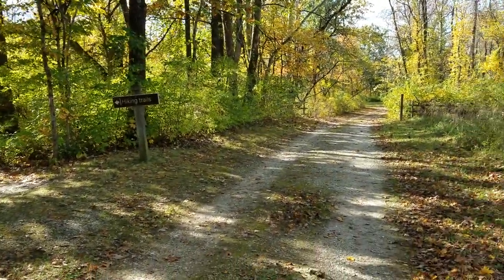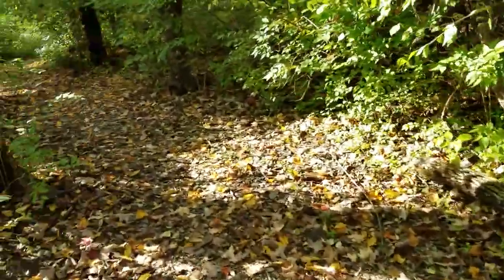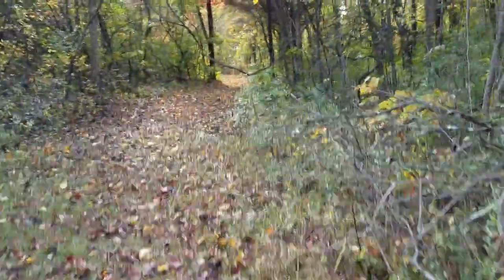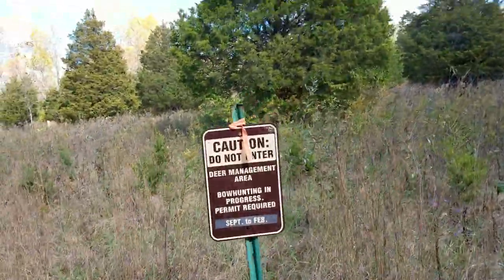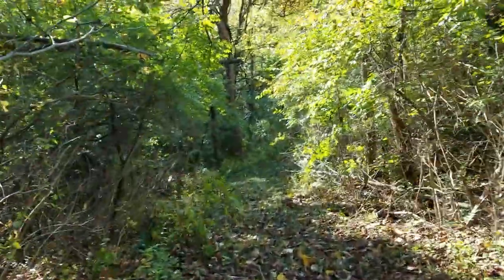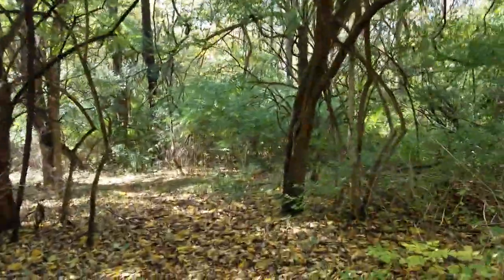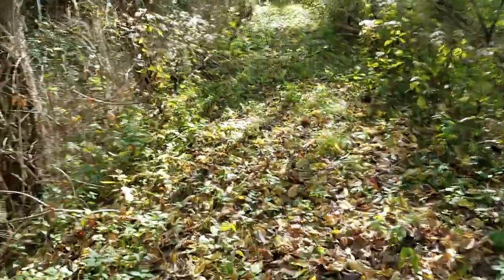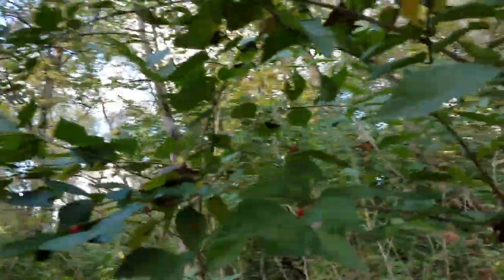Taylorsville MetroPark Fall Color Hike 2016. Video 1 (Shumard Loop)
The Shumard Loop at Taylorsville MetroPark which is probably barely ever used